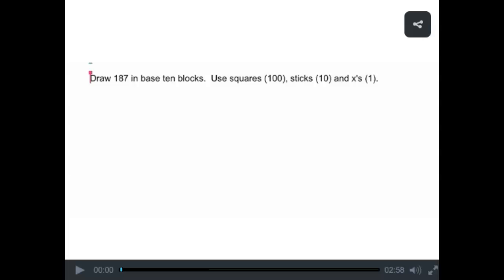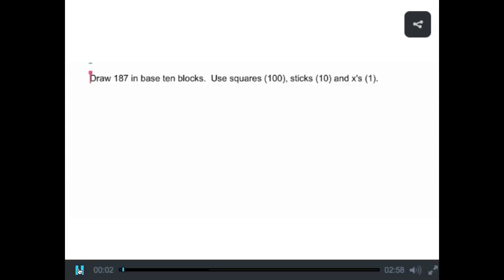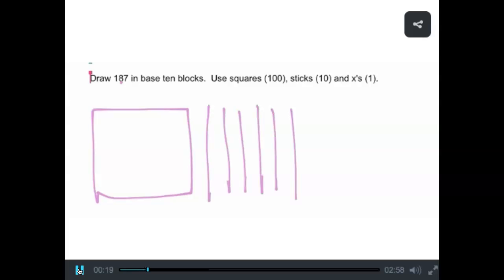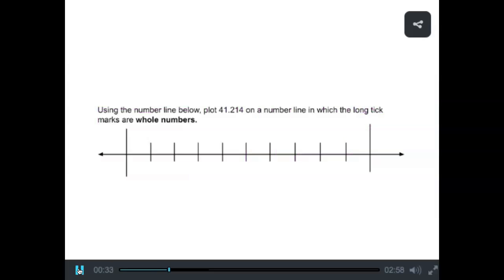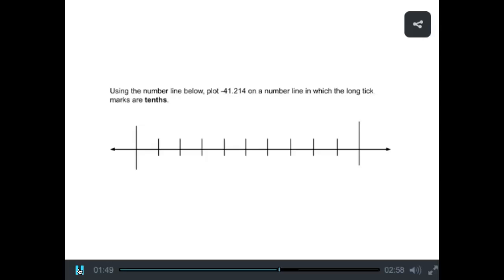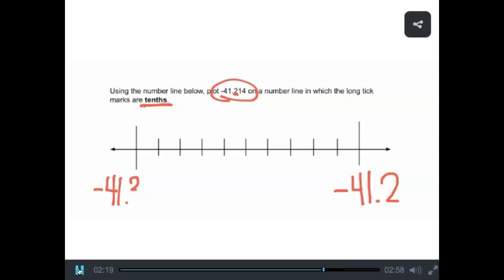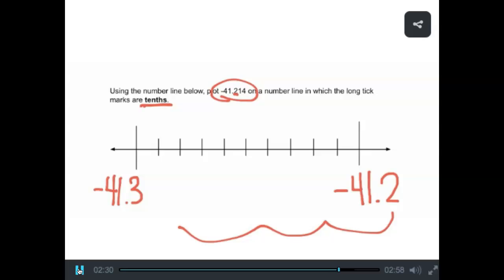Ch. 1 Homework-350